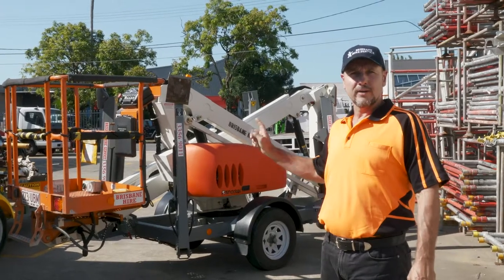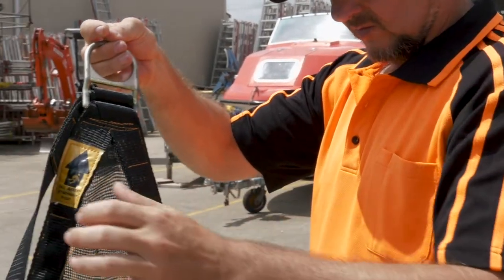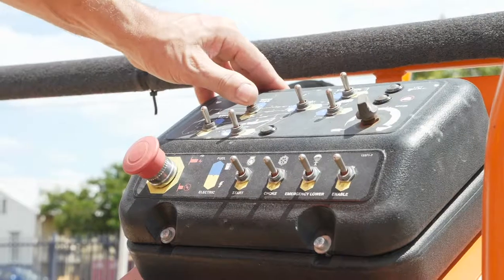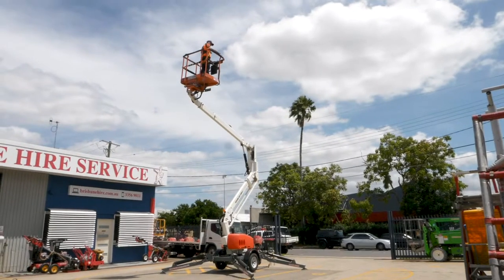Trailer Mounted BOOM LIFT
Walk around of our trailer mounted boom lift.